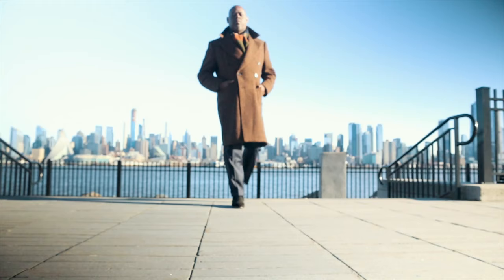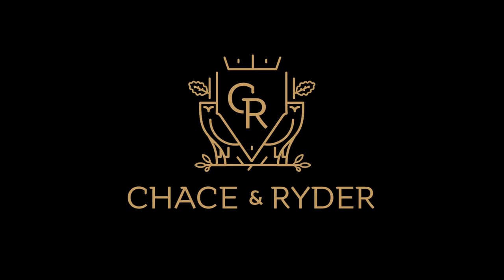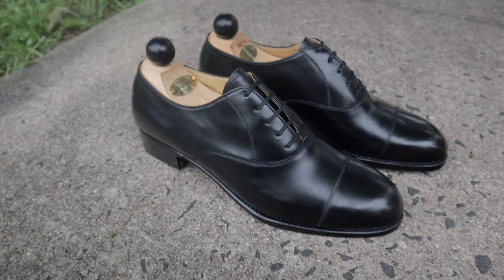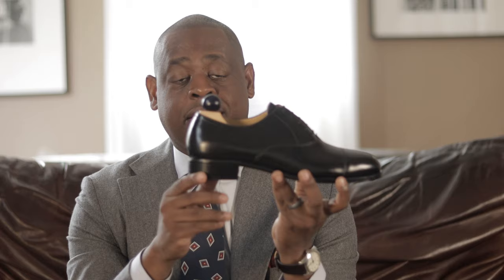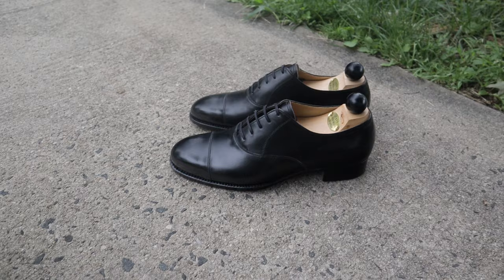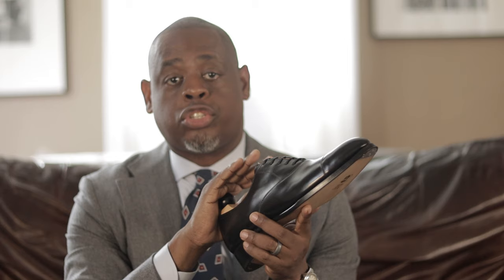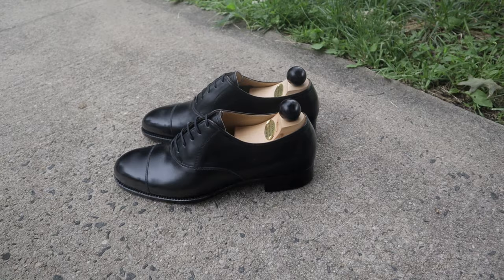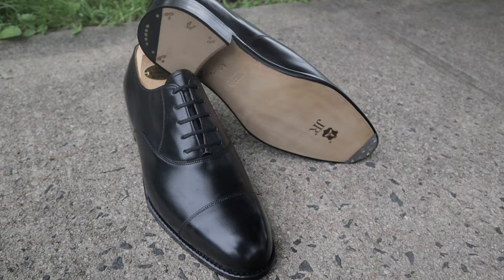BLACK CAP TOE OXFORD | One Shoe Every Man Needs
The Black Cap Toe Oxford is the one shoe that every man needs in their collection. It's the quintessential shoe, no collection is complete without it.

➡️Enroll in my course - Look Your Best In 5 Days Or Less

My Suit - KW MTM

My Gear:
My Main Lens
My 2nd Lens
My Vlogging Mic
My Tutorial Boom Mic
My 2-Point Light Setup
My Background

Things I use every day:
My Casual Watch
My Shoe Trees
My Clothes Brush
My Suit Hangers